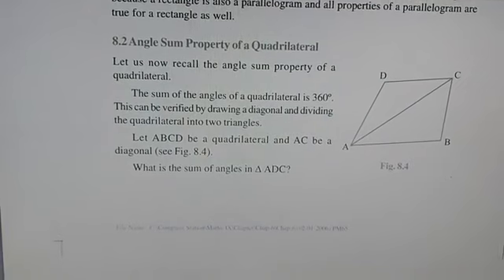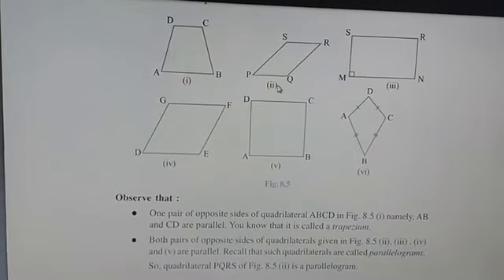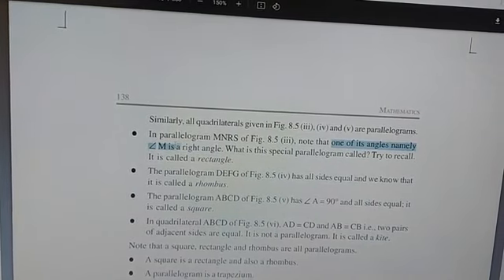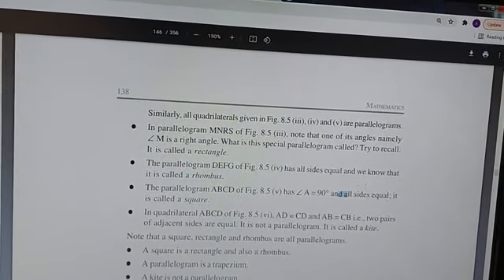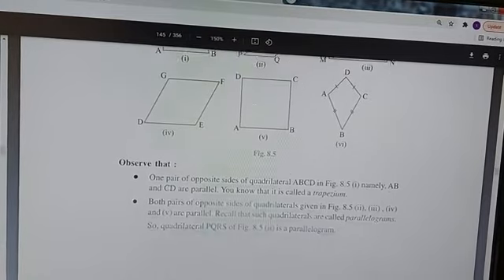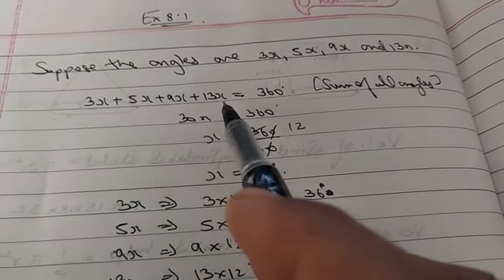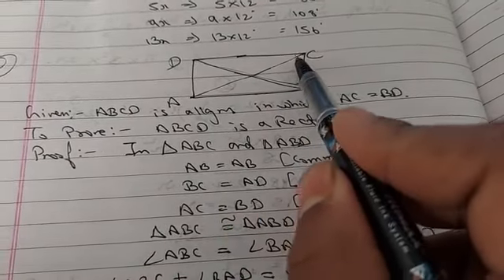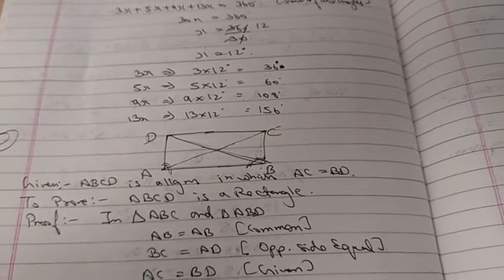Class IX Ex 8.1 Started